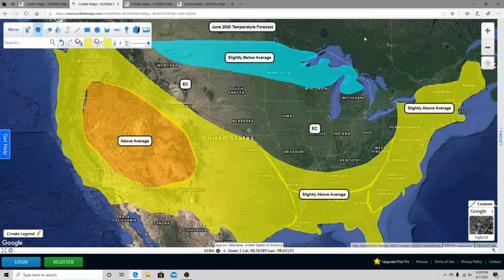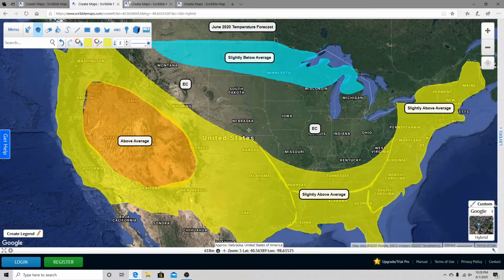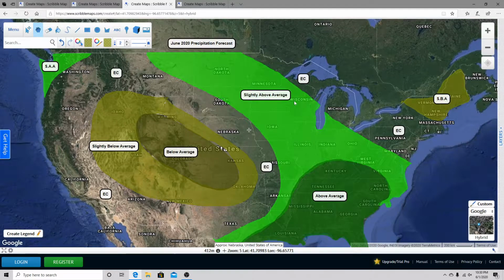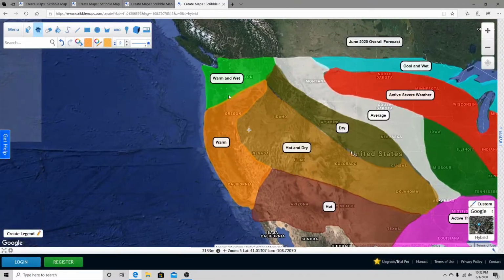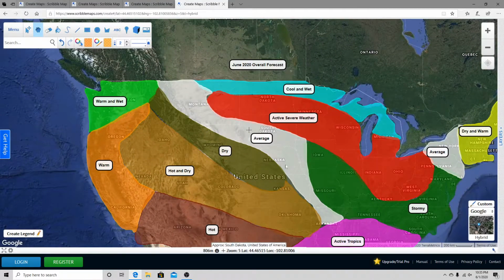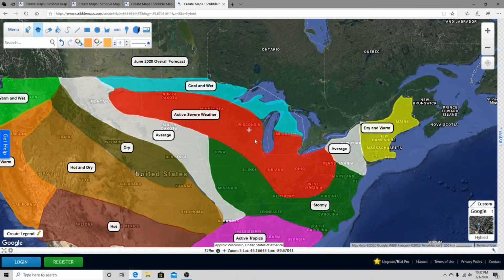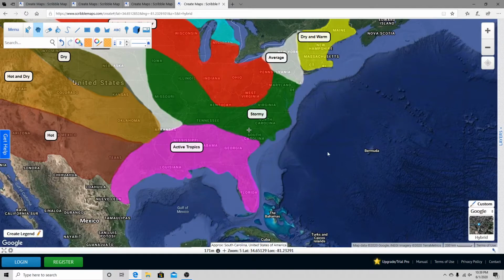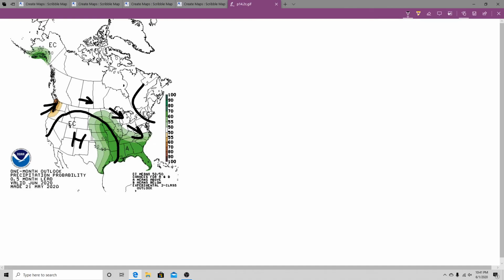June 2020 Forecast